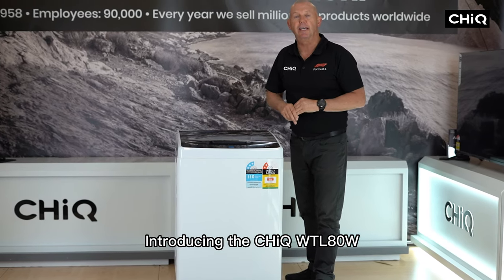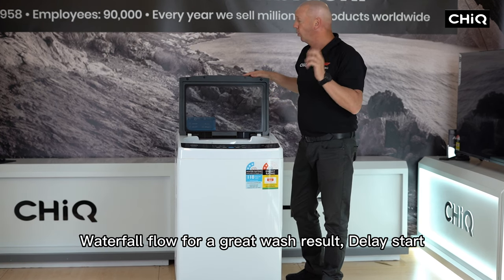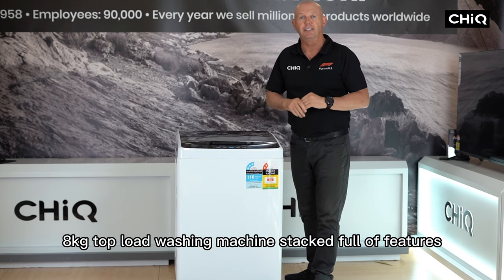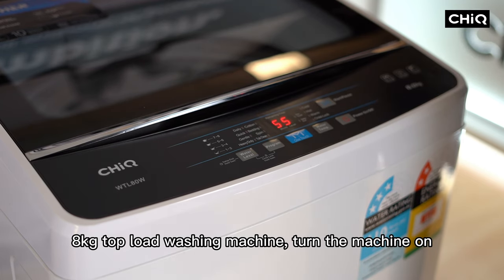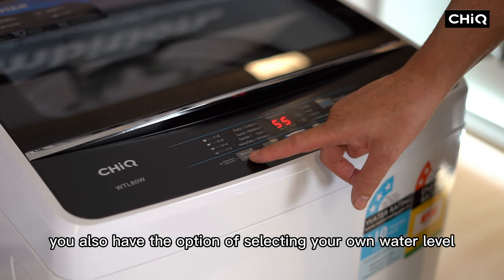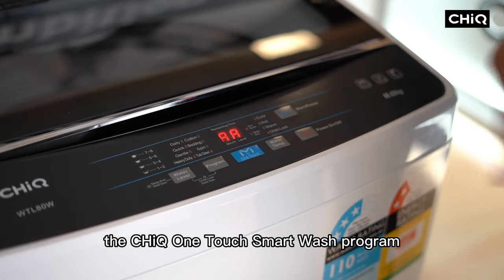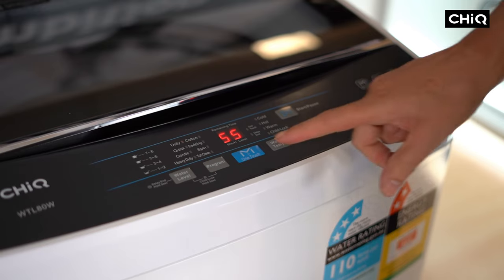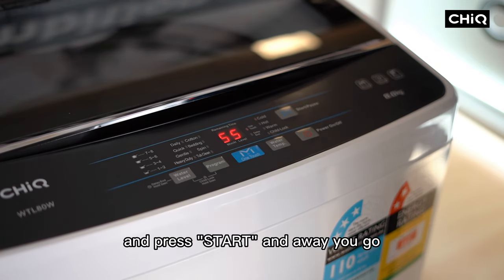CHiQ TOP LOADER WASHING MACHINE (WTL80W)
Watch Nick Fry from CHiQ Head office in Melbourne explain the advanced but easy-to-use CHiQ Top Loader WTL80W.  for more details.